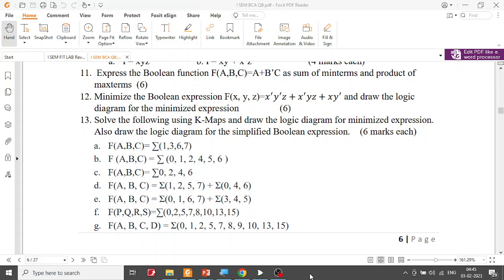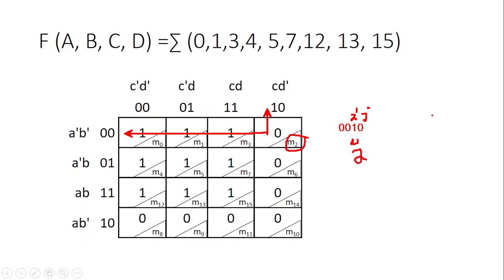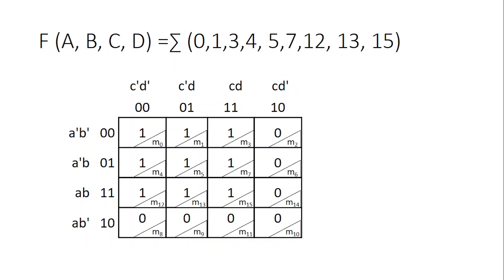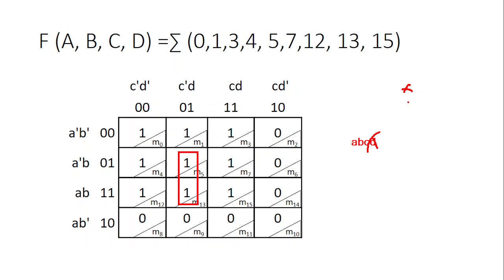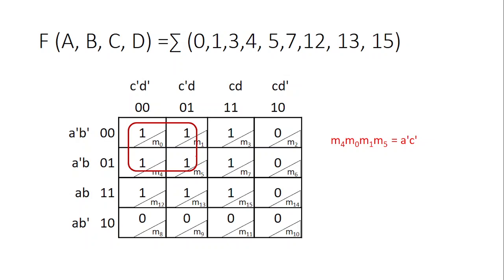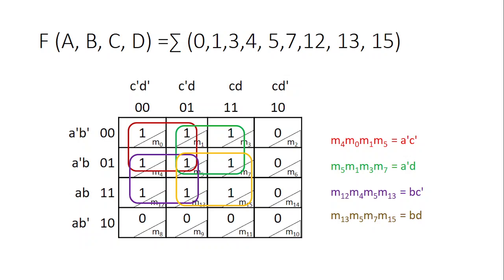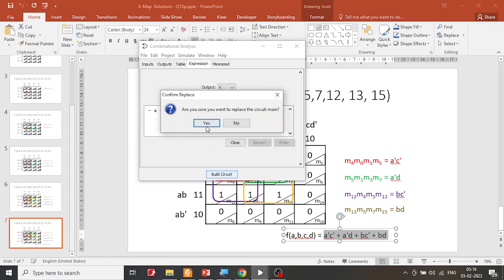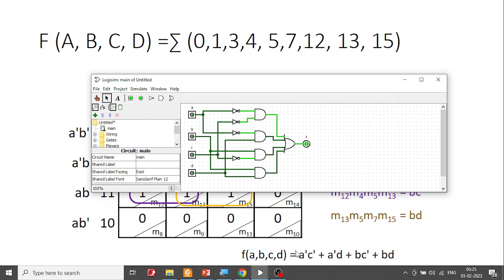Mangalore University 1 SEM BCA Computer Fundamentals. Solutions to Karnaugh Map (KMAP) - Q13p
Solve the following using K-Maps and draw the logic diagram for minimized expression. Also draw the logic diagram for the simplified Boolean expression.
F (A, B, C, D) =∑ (0,1,3,4, 5,7,12, 13, 15)